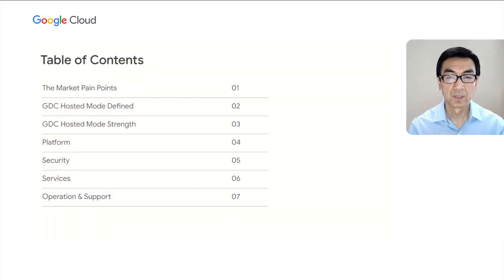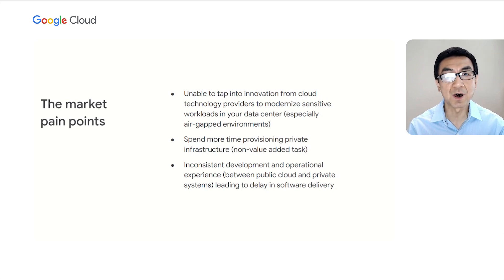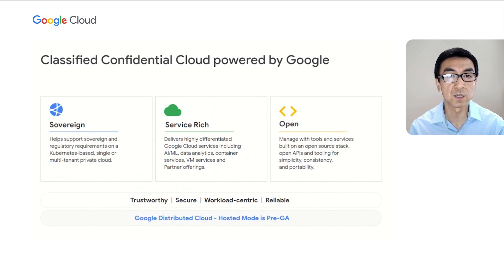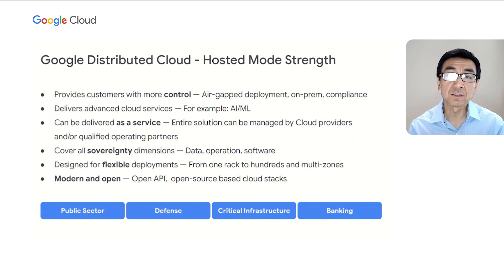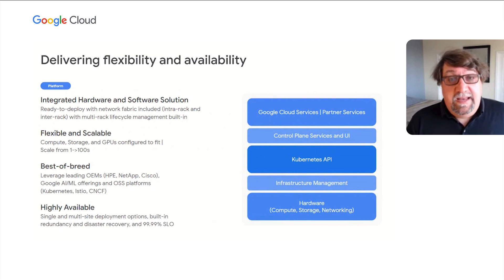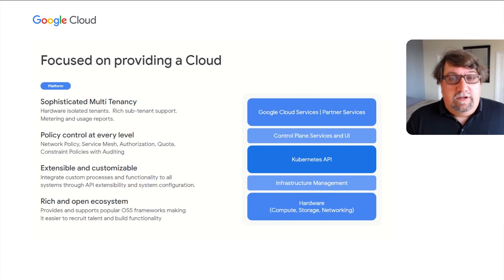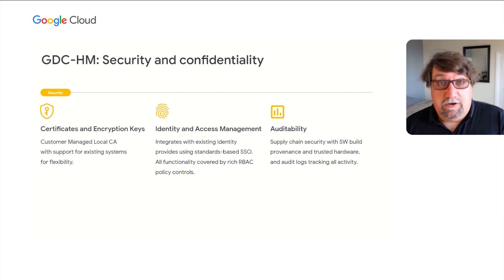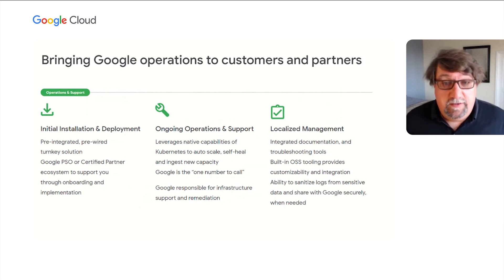How to extend Google Cloud services with Google Distributed Cloud - Hosted Mode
Introducing Google Distributed Cloud - Hosted Mode, an on-premise hardware and software turnkey solution that’s delivered as a service and extends Google Cloud services to a customized designated data center for a truly consistent hybrid experience. VPC works without tethering to the public cloud, delivers local data residency, operational sovereignty, and software survivability all in one solution.

Speakers:
Andy Qin , Ray Colline

APP101

product: Cloud - Networking - Virtual Private Cloud (VPC); event: Google Cloud Next 2021; fullname: Andy Qin, Ray Colline; re_ty: Publish;